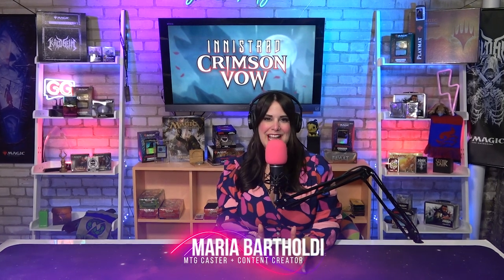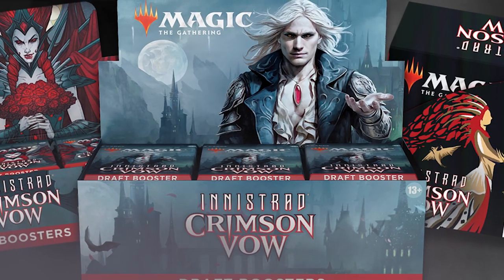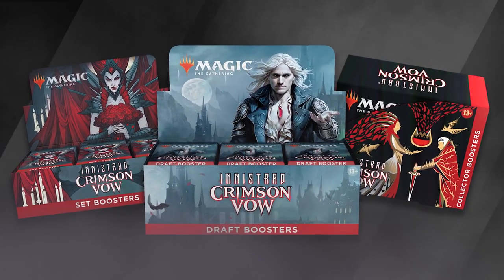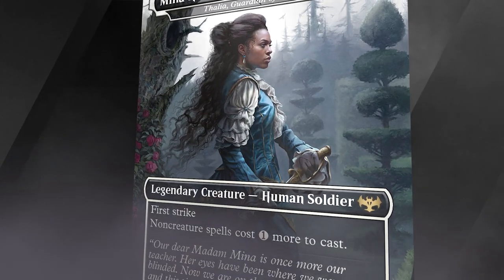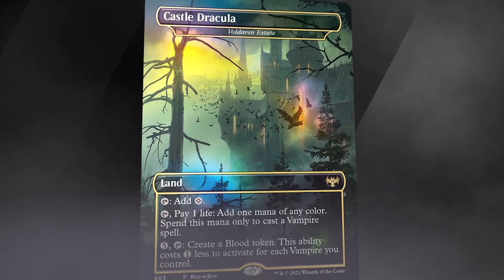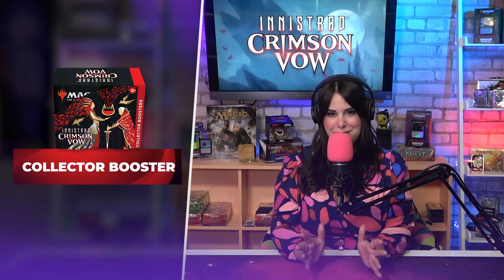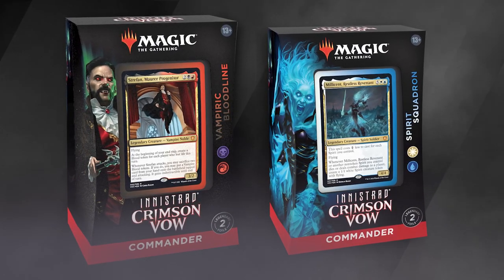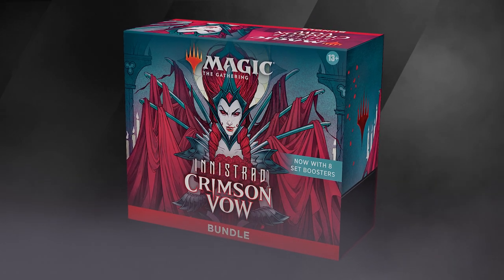Maria Bartholdi Talks Innistrad: Crimson Vow Product Features